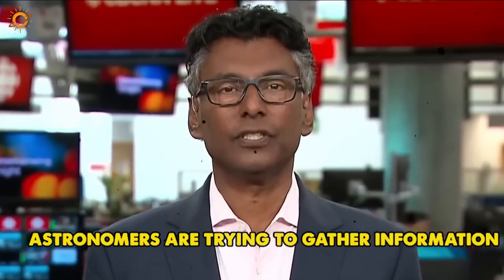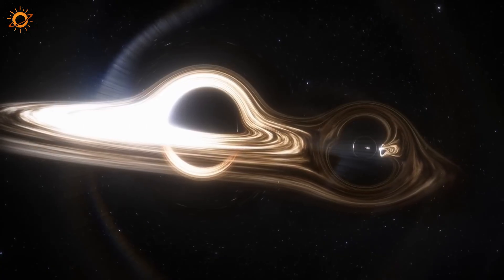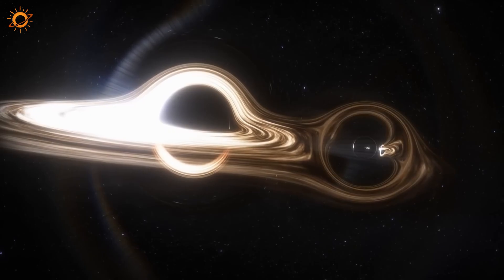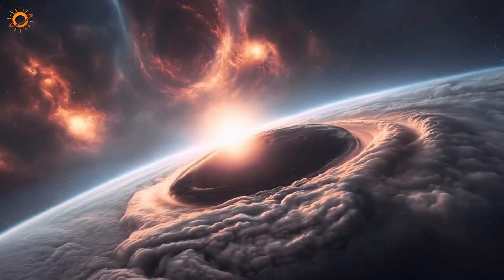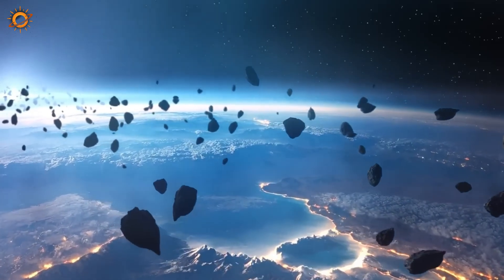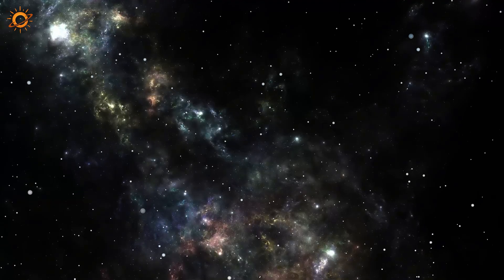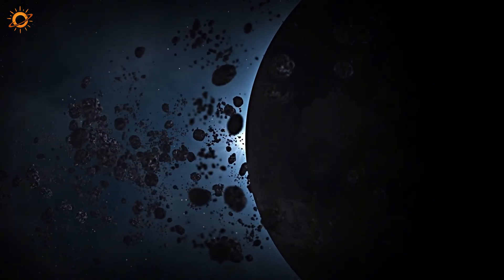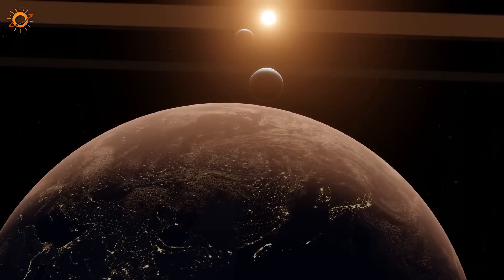36 Miles/Sec! The Most Extreme Interstellar Visitor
Discover 3I/Atlas, the fastest interstellar object ever recorded—racing through space at 36 miles per second and carrying ice fragments older than Earth itself. In this video, we reveal how the ATLAS telescope in Chile first spotted this cosmic wanderer, why its hyperbolic orbit (eccentricity 6.2) defies the laws of physics, and what its colossal size and mysterious radio echoes could mean for the search for extraterrestrial technology.
Join us as we compare 3I/Atlas to ’Oumuamua and Borisov, explore the cataclysmic forces powerful enough to hurl a miles-wide body across the galaxy, and dive into the debate sparked by Harvard’s Professor Eliot Ramirez: is this visitor a product of natural processes—or alien engineering?
Don’t miss your chance to witness history in the making!